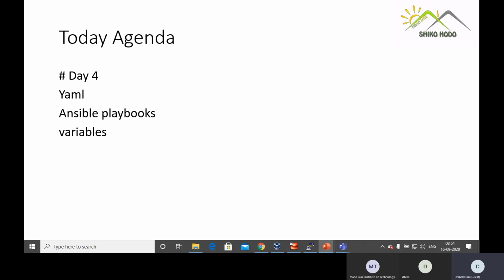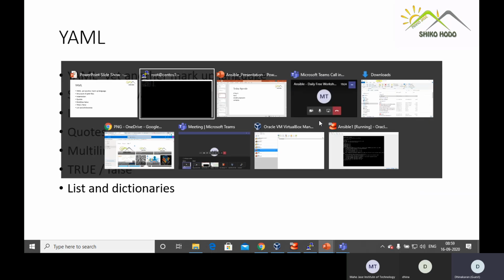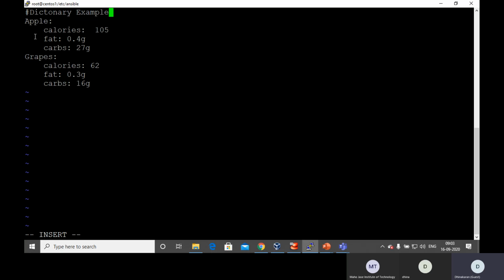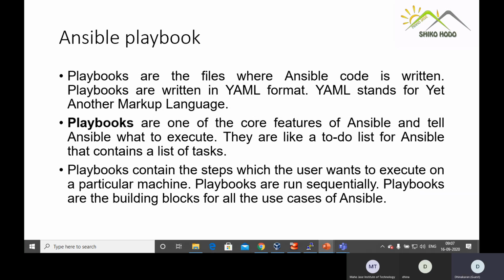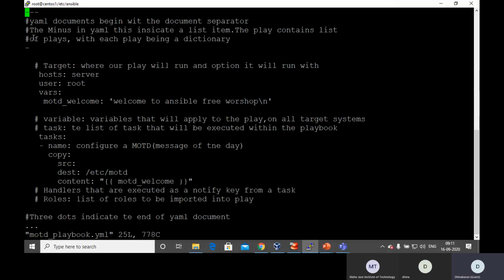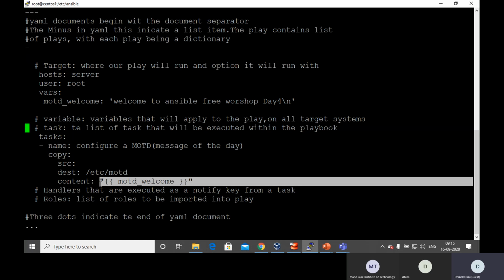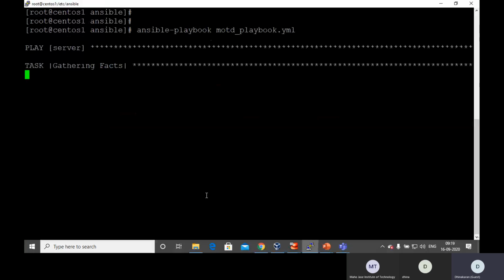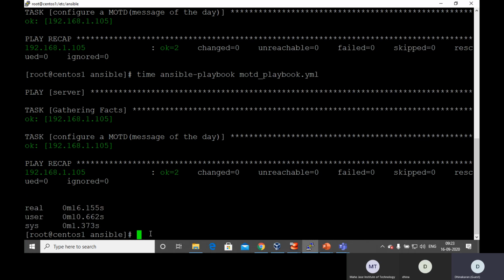What is Ansible Playbook and YAML | Ansible Tutorial for Beginners Series | Ansible ILT | Part 4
What is Ansible Playbook and YAML  | Ansible Tutorial for Beginners Series | Free Ansible Instructor Led Training | Part 4

In that Free Ansible Tutorial for Beginners Day 4 Session, we have explained following details related to Ansible:

0:00 - Agenda
01:10 - What is YAML and Explanation
05:00 - Lab Exercise 1 - Key Value Pair
06:25 - Lab Exercise 2 - Array list
08:14 - Lab Exercise 3 - Dictionary
10:30 - Advantages of YAML
11:13 - What is an Ansible Playbook and explanation
15:33 - Different section in Ansible Playbook
16:20 - Ansible Playbook Demo 1 with execution
23:00 - Error message in Ansible Playbook
25:00 - Output of the Ansible Playbook
26:44 - Ansible Playbook Demo 2 with execution
27:50 - Lab Exercise 4 - Ansible playbook with time command